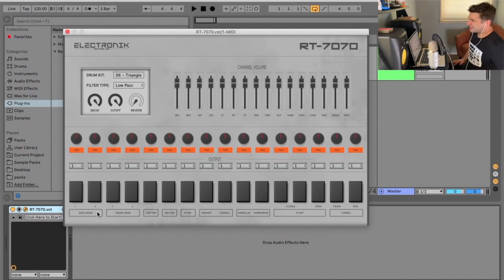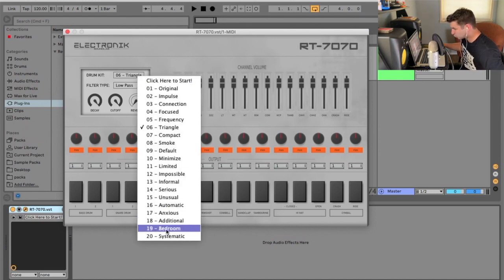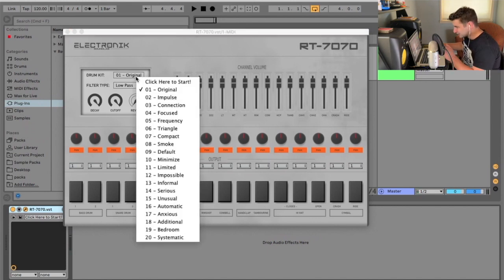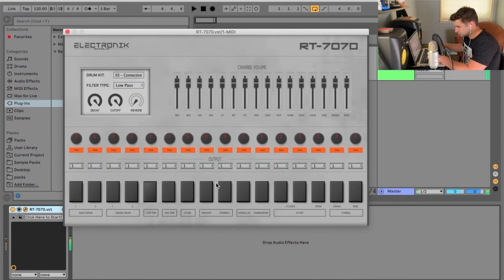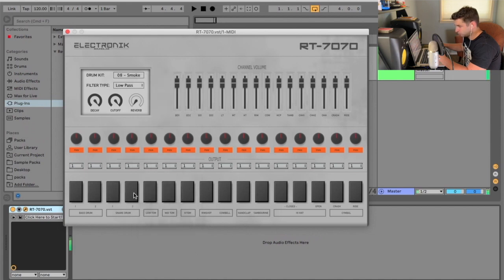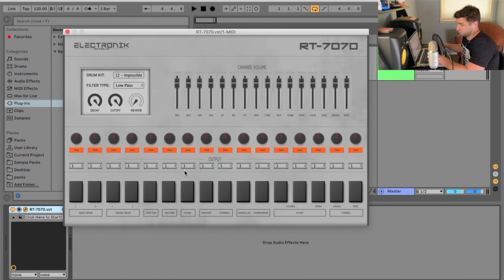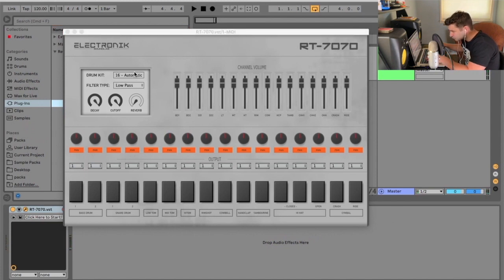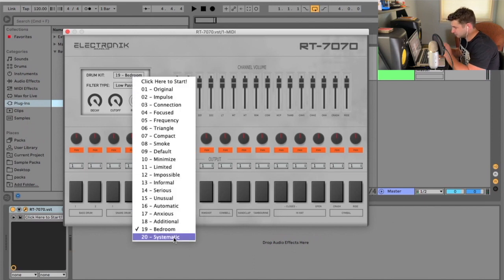RT-7070 - FREE Roland TR 707 VST Plugin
The RT-7070 VST, made by Electronik Sound Lab, is a free Roland TR 707 VST Plugin. This is the perfect free plugin if you're looking for Roland TR 707 Samples from the Roland TR 707 Drum Machine